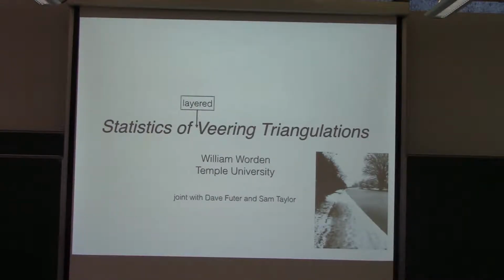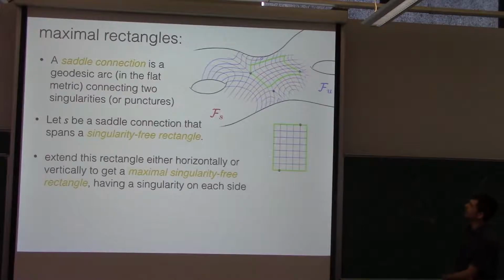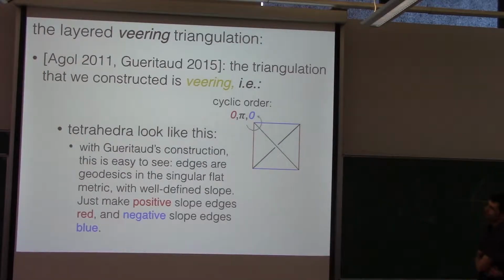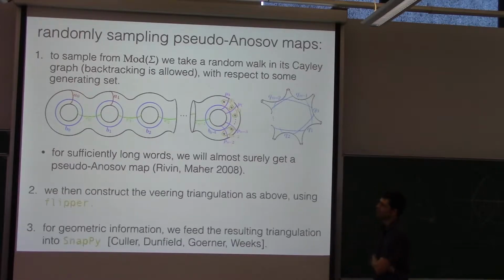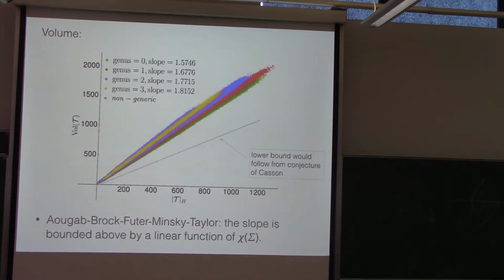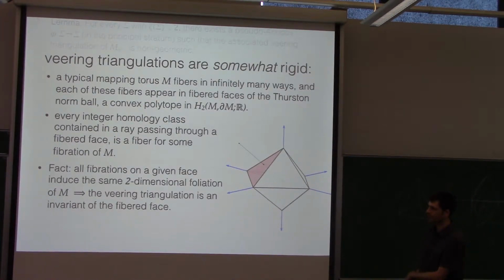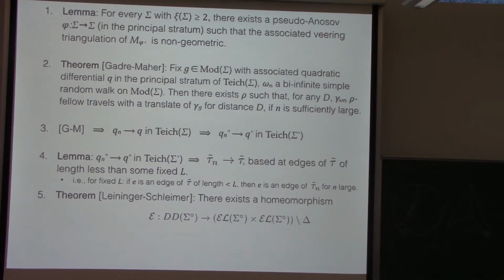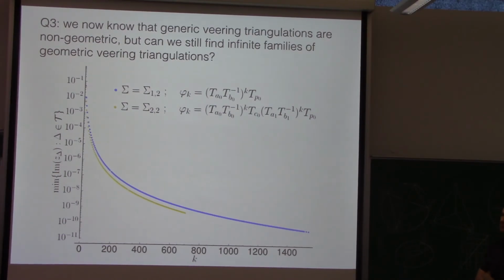William Worden (Temple) - Experimental statistics of veering triangulations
Computation in geometric topology
14 December 2017

Abstract: Certain fibered hyperbolic 3-manifolds admit a layered veering triangulation, which can be constructed algorithmically given the stable lamination of the monodromy. These triangulations were introduced by Agol [2011], and have been further studied by several others since then. We will present some experimental results, and outline a proof that random layered veering triangulations (those coming from a simple random walk on Mod(sigma)) are non-geometric with probability approaching 1 as the length of the walk goes to infinity. This is joint work with Dave Futer and Sam Taylor.